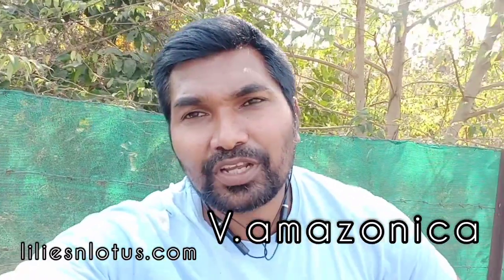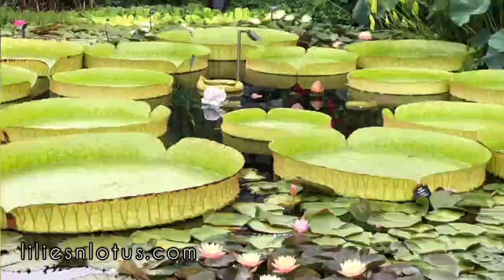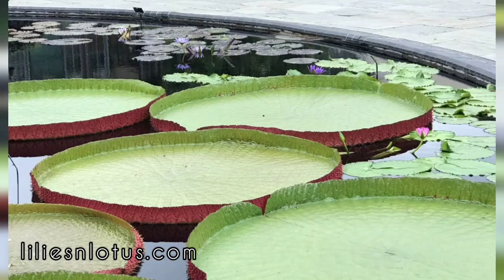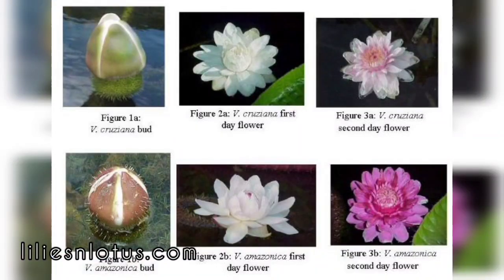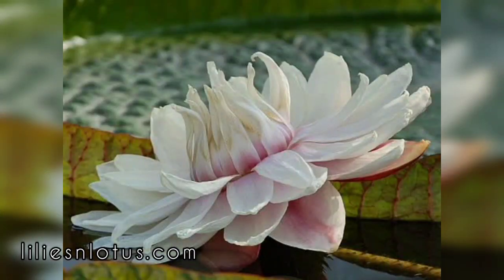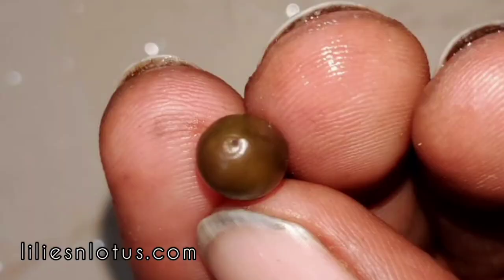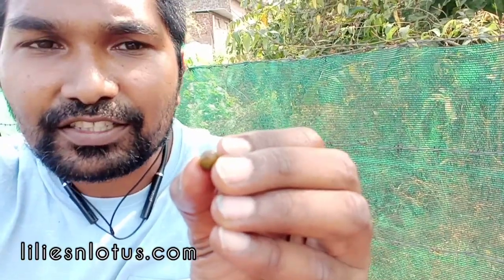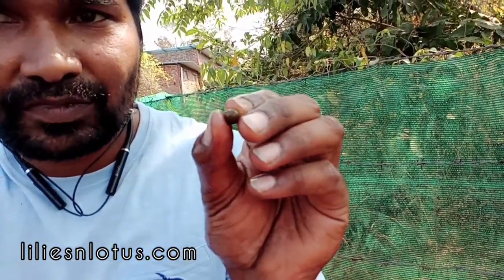Victoria water lilies from seeds. The basics to Giant waterlilies for your home garden.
Victoria water lilies from seeds.
The basics to Giant waterlilies for your home garden. Growing Victoria waterlilies is fun. Learn from leading expert, hybridiser, Sri. Somnath pal.